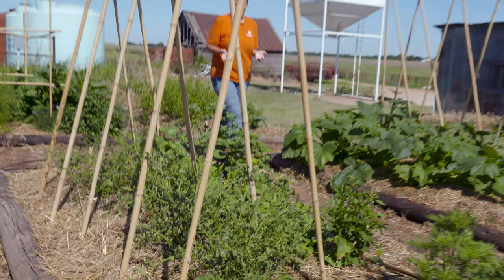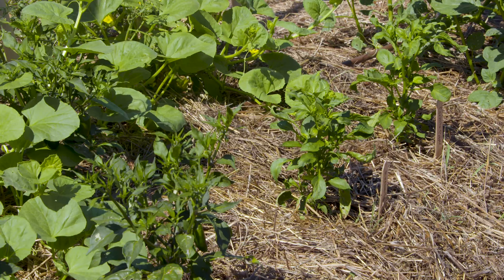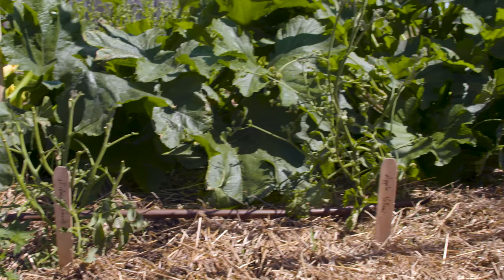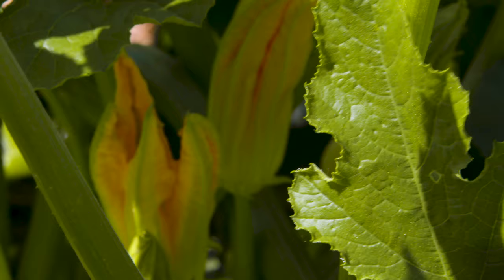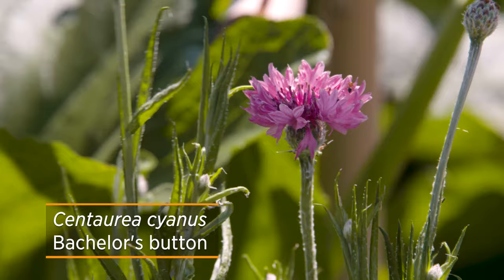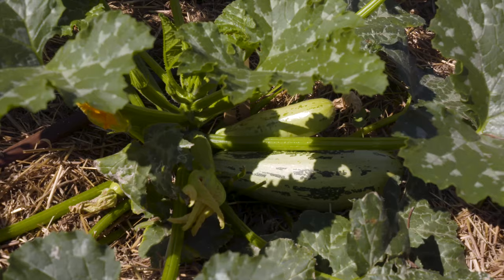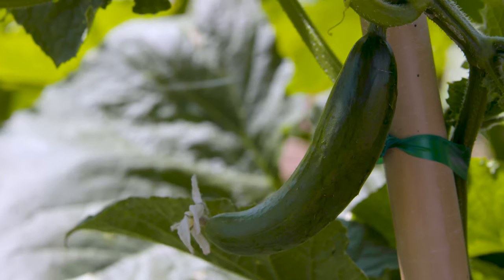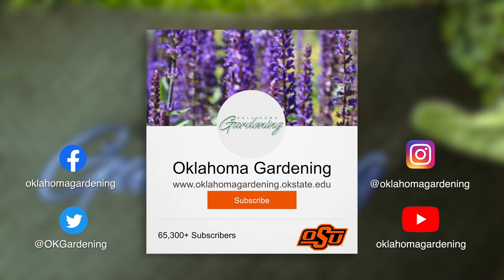Casey's Vegetable Garden Update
In this video of Oklahoma Gardening, we get an update on Casey's raised bed and trellis vegetable garden that we planted earlier this spring. It appears that around this time of year we start to see the effects of Herbicide Drift on our plants.

Questions?